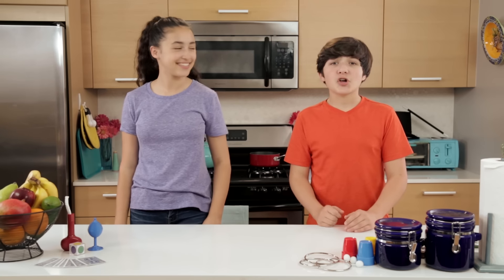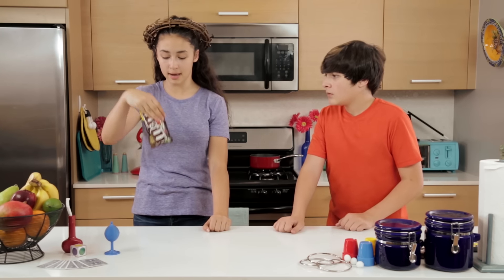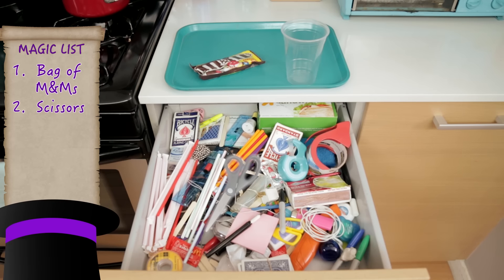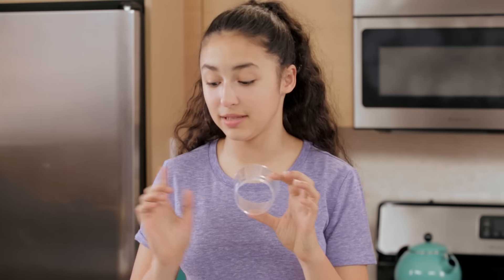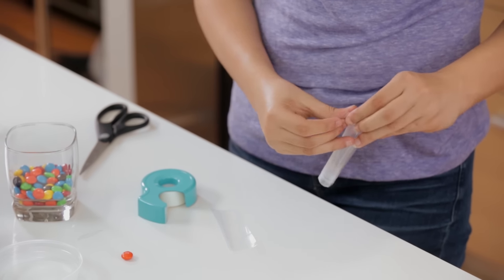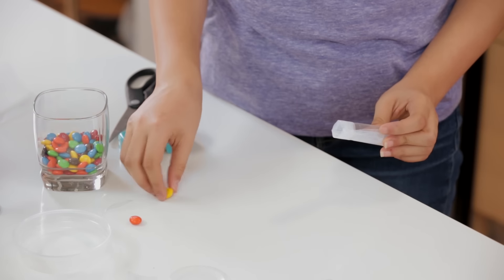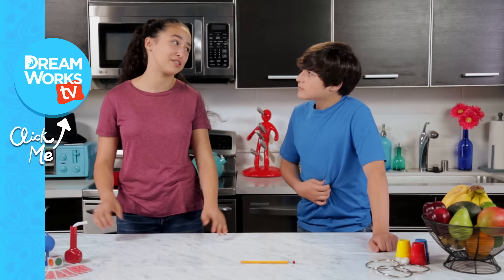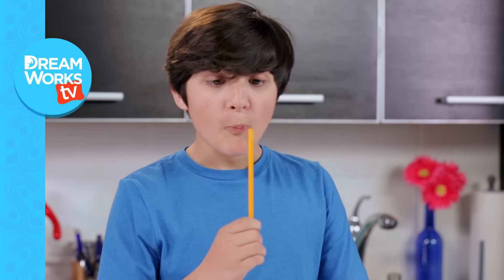Psychic Candy Prediction Trick | JUNK DRAWER MAGIC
Today's Trick- Predict what color M&M's will come out!

→ Credits ←
Hosts:
Akira Sky
Walker Satterwhite

Executive Producer
Judy Meyers

Producer
Jacob Rosenthal

Cinematography
Will Sampson

Studio Teachers
Carold Bandy

Editor
Justin Reager

Art Director
Taylor Slingerland

Art Assistant
Clara Diez

Camera Operator
Brian Barrow
Karis West

Sound
Scott Kaser

Production Assistant
Kristine Schofmann

Assistant Editor
Ryan Murphy

Post Supervisor
Drew Hamilton